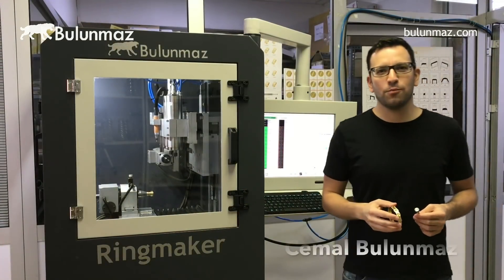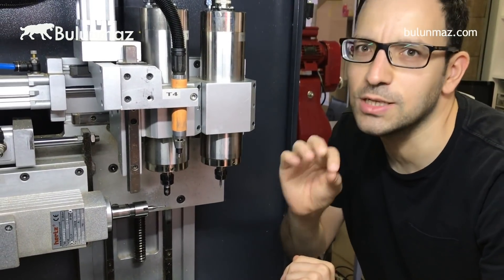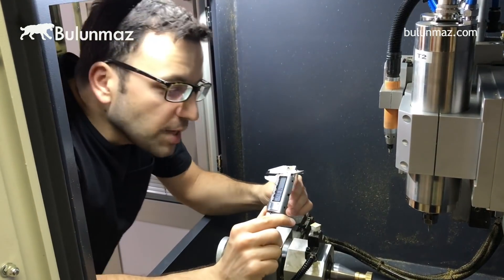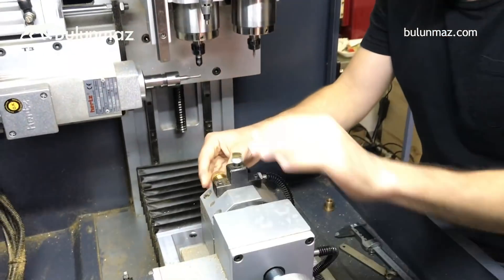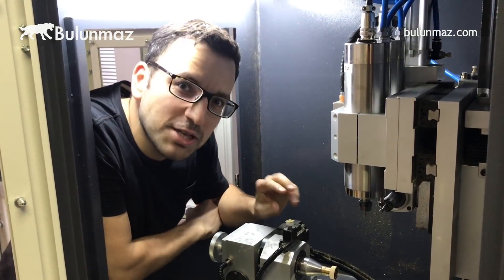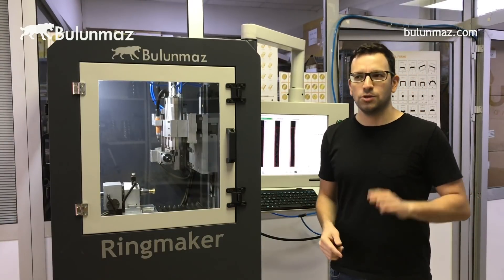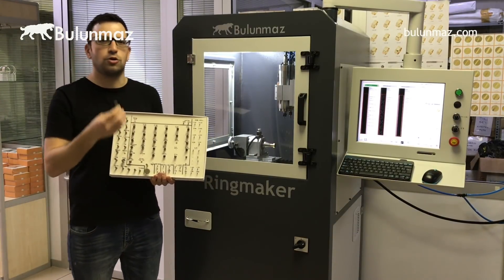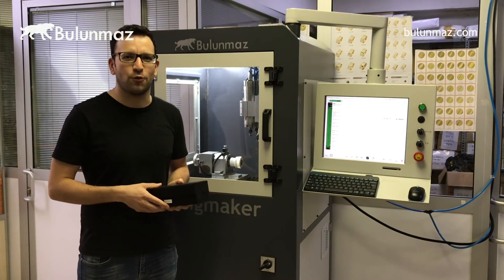GOLD RINGS & BANGLES BACKGROUND DECORATION with Ringmaker Jewelry CNC Machine (BulunmazRingmaker​)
CNC background tools for satin finishing on wedding ring and bangle production. Try Bulunmaz Tools for latest designs and new ideas.